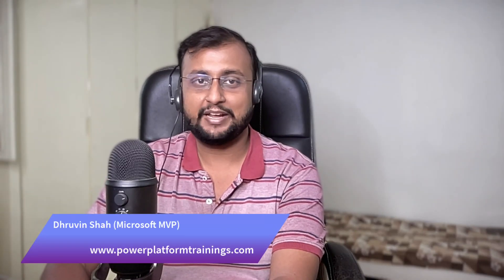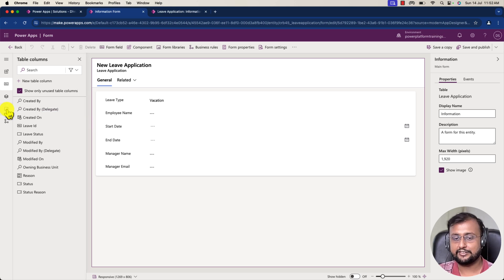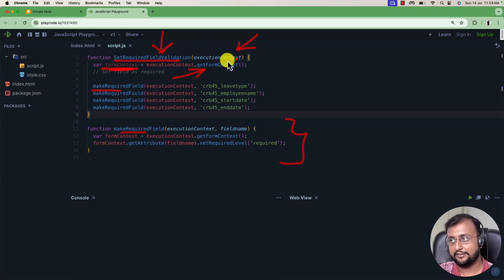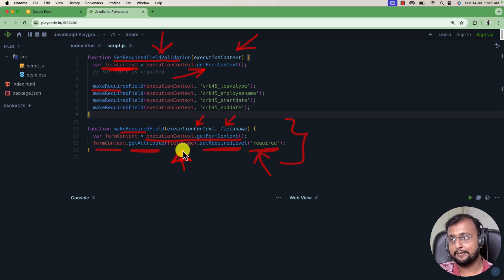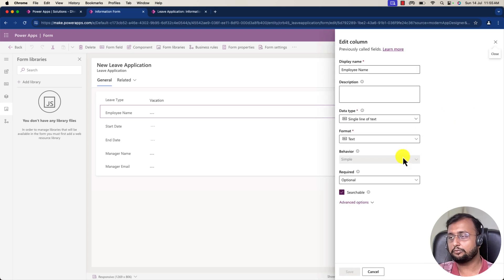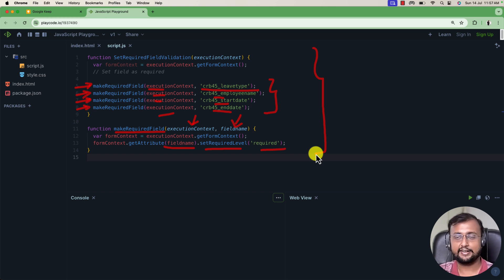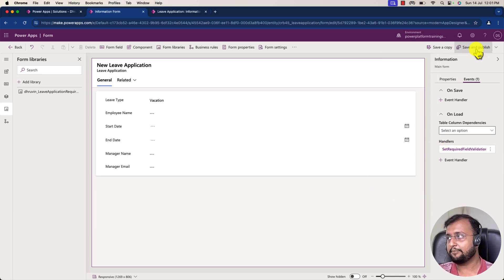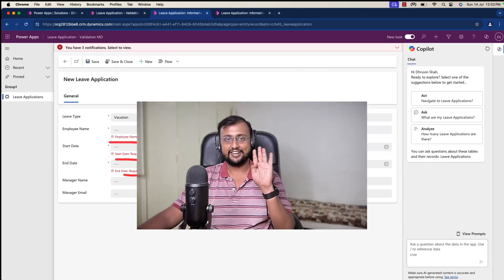Required Field Validation in Model Driven App using Javascript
This video will teach us how to apply required field validation using Javascript code in model-driven applications? Sometimes in model driven powerapps we have scenarios where we need to make field required. There are multiple ways to make fields mandatory in model driven app. Sometimes we want to achieve this using the JavaScript code. This video will give you full step by step guidance to make fields required in model driven app.

Chapters
01:16 Few things for Power Fx feature
02:13 Start writing Power Fx Formula for Current User in Power Pages
04:50 Get Dataverse Data and show count using Power Fx
09:15 Set Up Permission for Table
10:45 Apply Formula on Power Pages Button
12:24 Show Contact Data for Current User in Power Pages
15:15 Datetime Function
17:08 Edit Code and Look Power Fx and Visual Studio Code